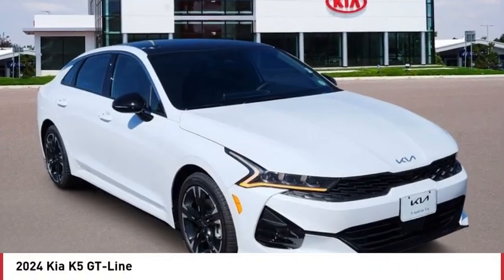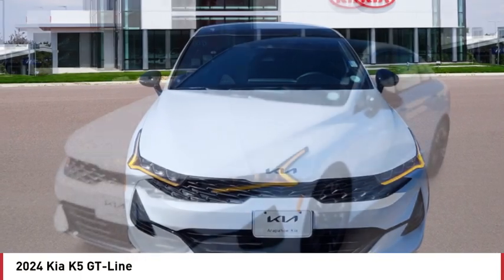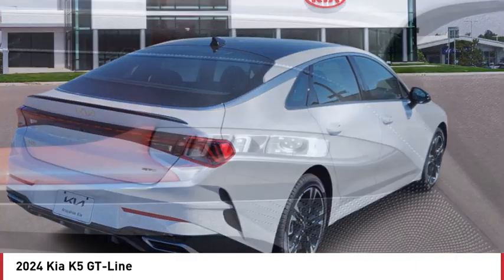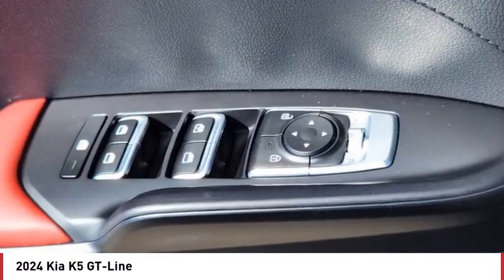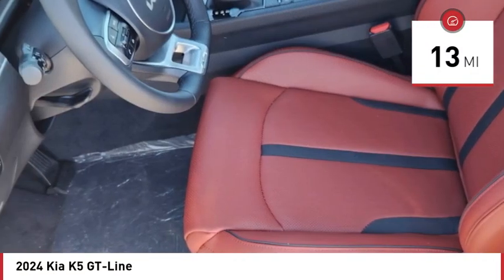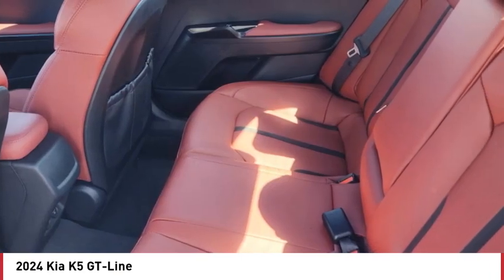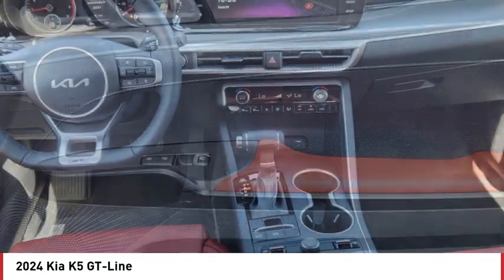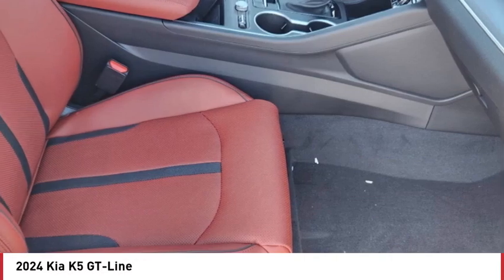2024 Kia K5 Greenwood Village CO R3046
Arapahoe Kia
9400 E Arapaphoe Rd

White Recent Arrival! 2024 Kia K5 GT-Line FWD 8-Speed Automatic4D Sedan 1.6L I4 DGI Turbocharged DOHC 16V LEV3-ULEV70 180hp27/37 City/Highway MPG